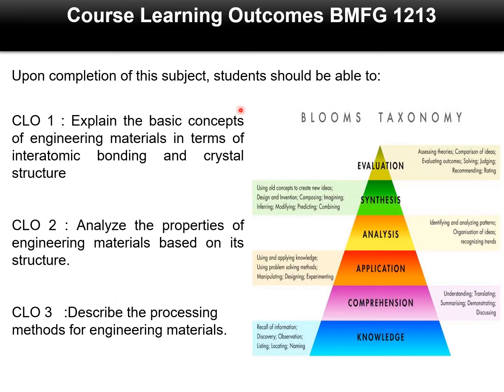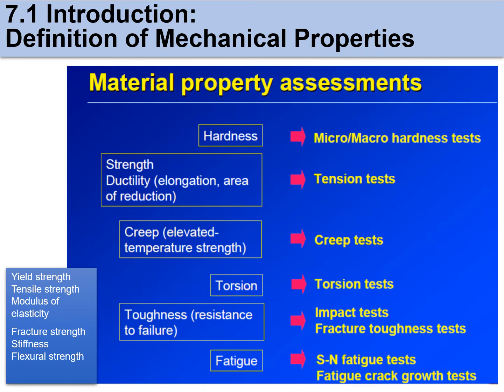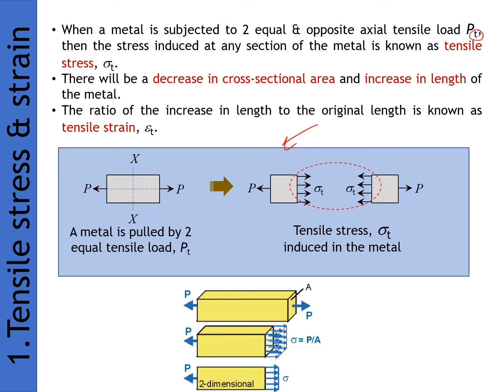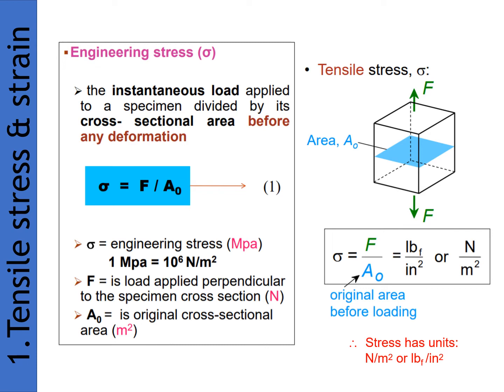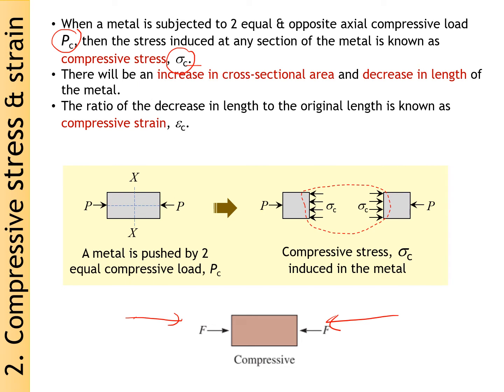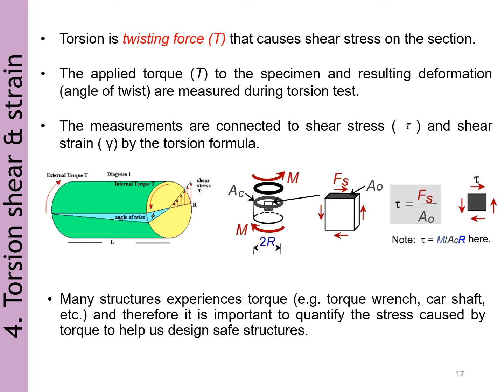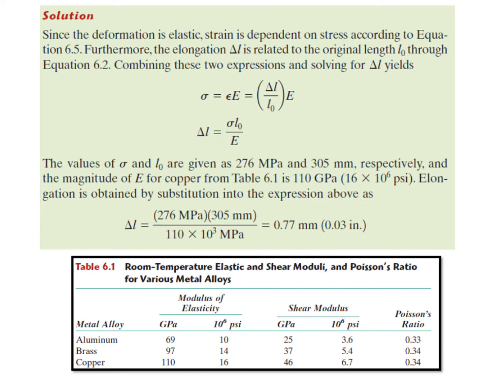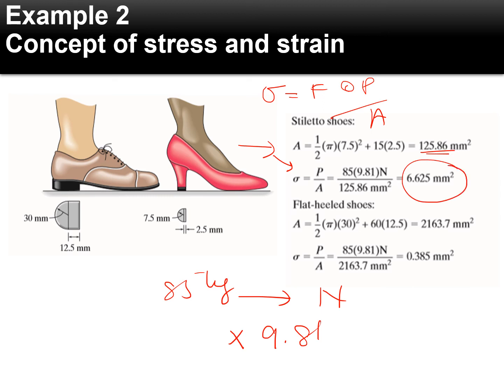WEEK 8 CHAPTER 7 Mechanical Properties of Metals and Alloys PART 1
BMFG 1213 This video is created for teaching & learning purposes only